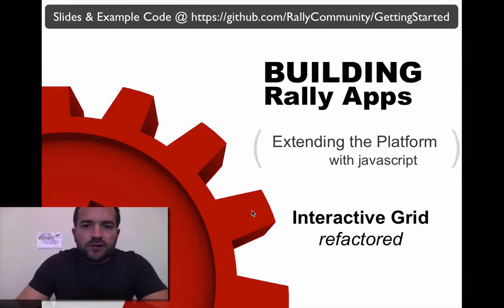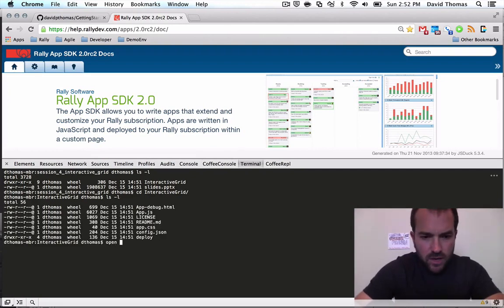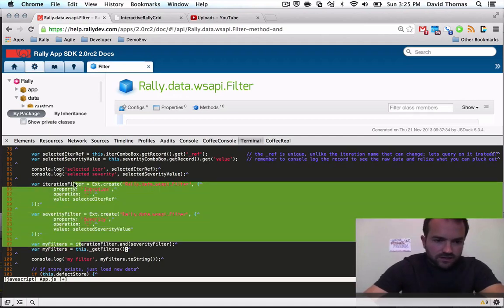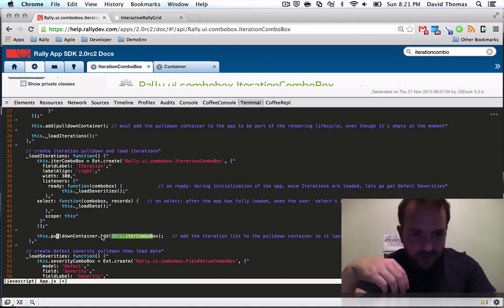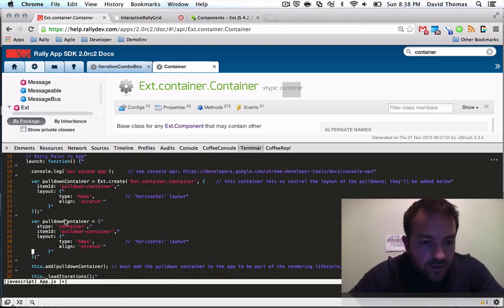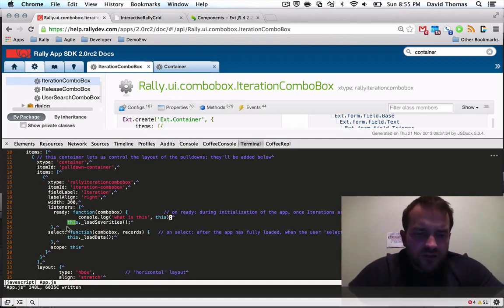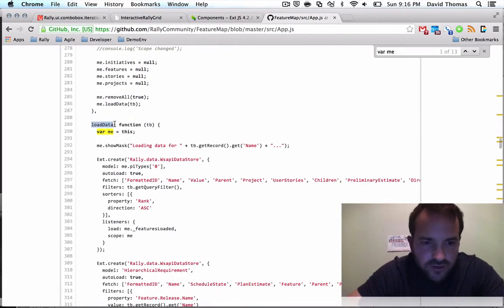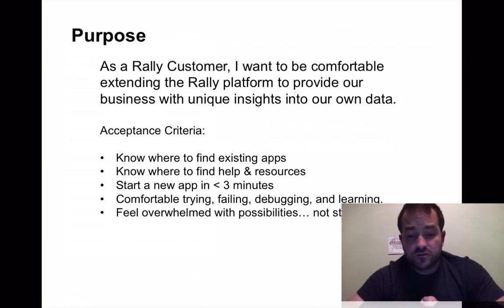Build Rally Apps by Refactoring the Extended Grid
Understand how to refactor the extended grid within your custom app for Rally (formerly CA Agile Central)